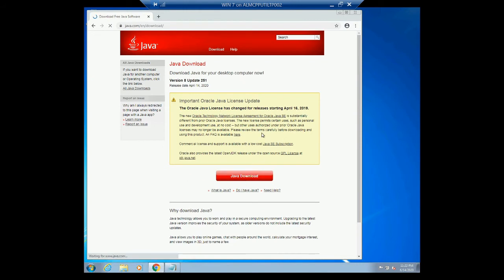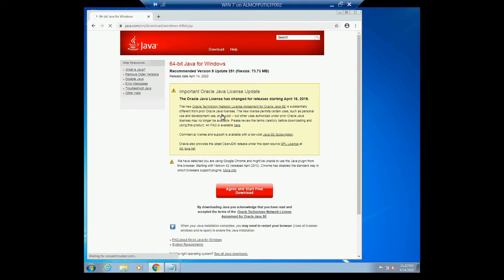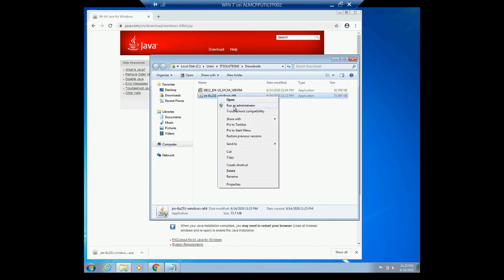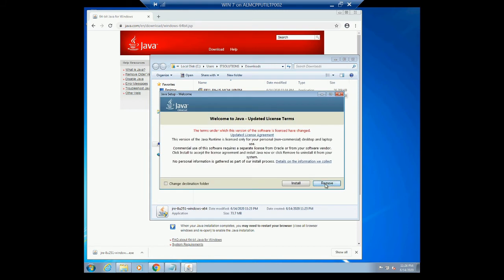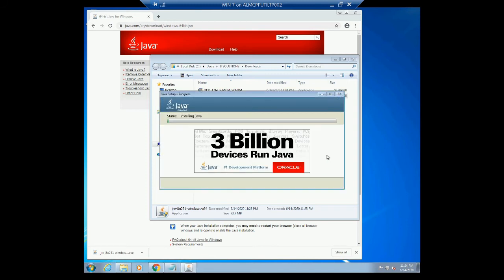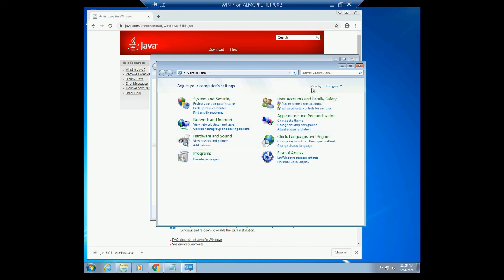Java Download & Install